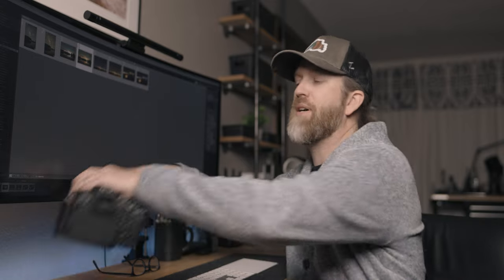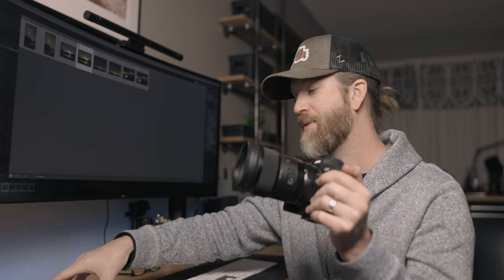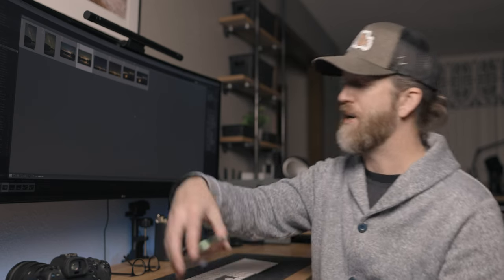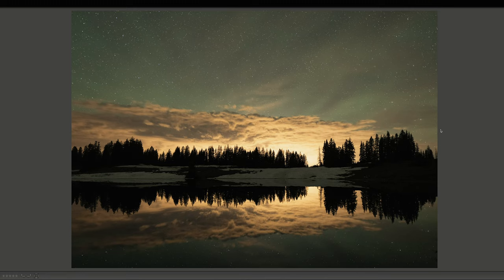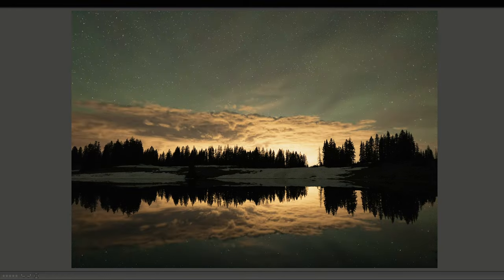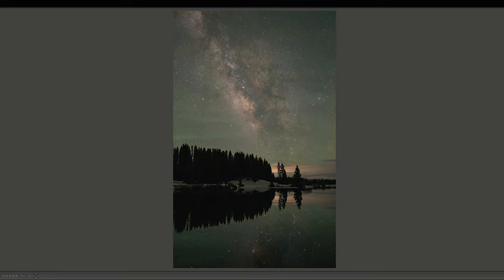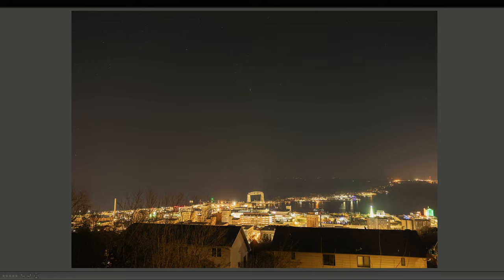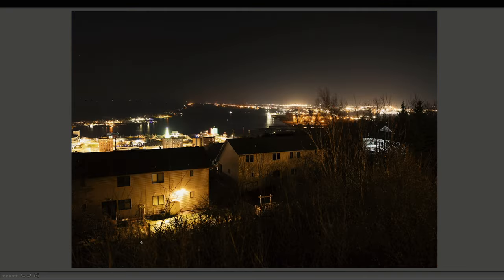Review of the Kase KW Revolution Neutral Night Light Pollution Filter with Magnetic Adapter Ring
In this video I describe my experiences with, and recommendations for the Kase KW Revolution Neutral Night Light Pollution Filter.

"Correction: 0:04 This is the Kase KW Revolution series, not Wolverine."